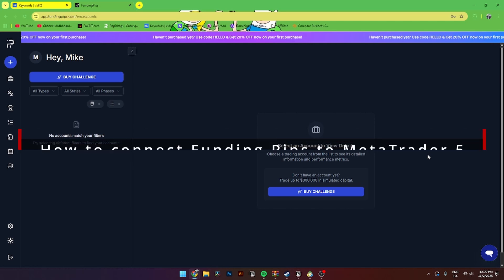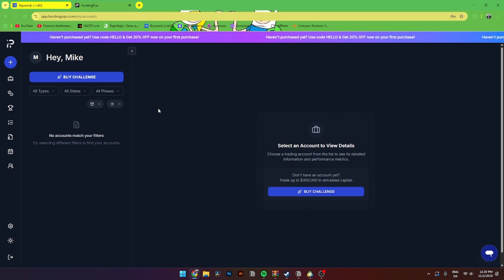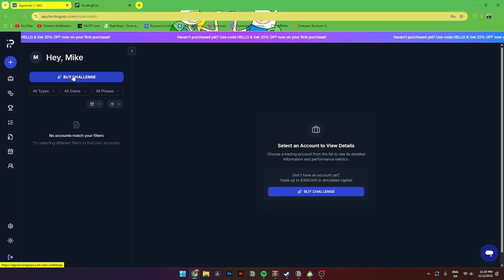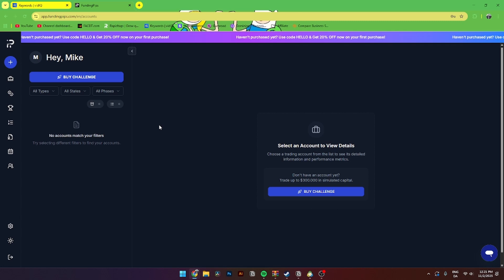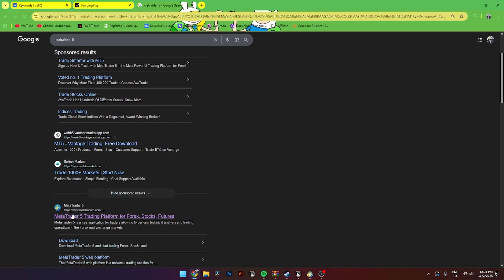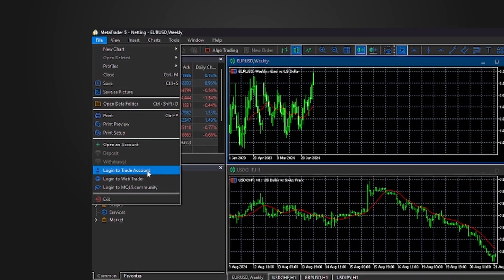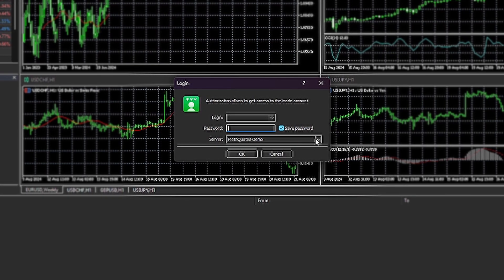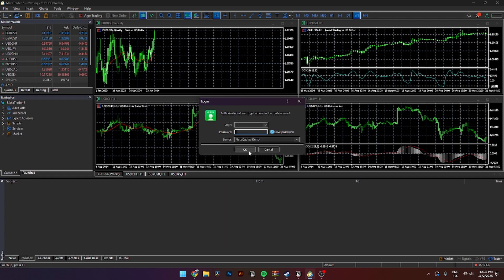How To Connect Funding Pips to MetaTrader 5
In this video I will show you step by step how to connect your Funding Pips account to MT5, also known as metatrader 5. This video was made so even beginners can learn how to Connect MetaTrader 5 To FundingPips.

Referal code: 54CCF8F4